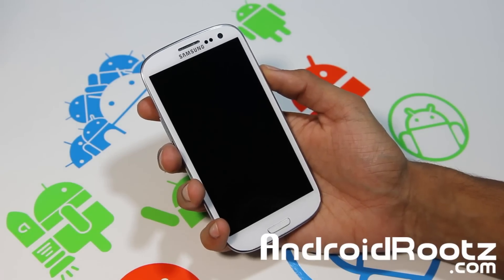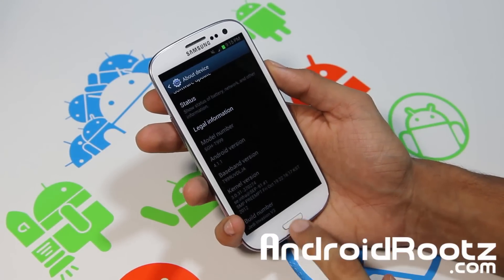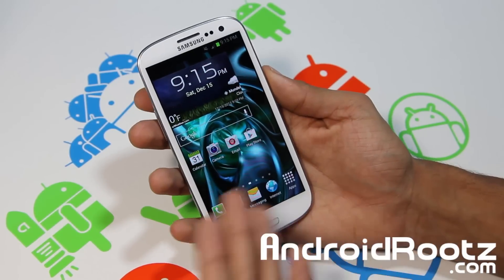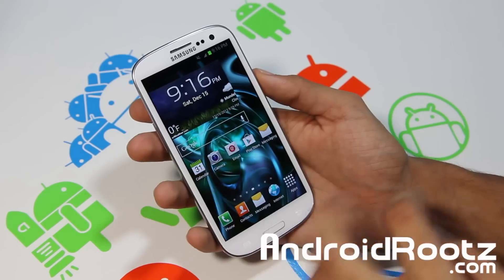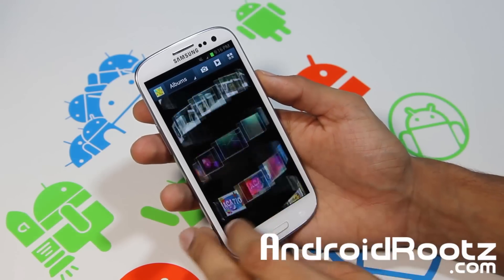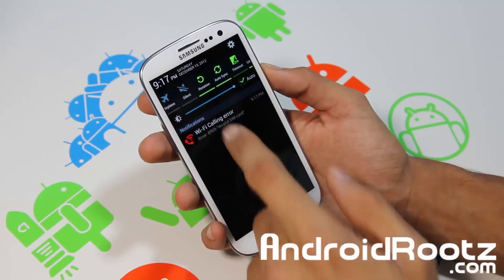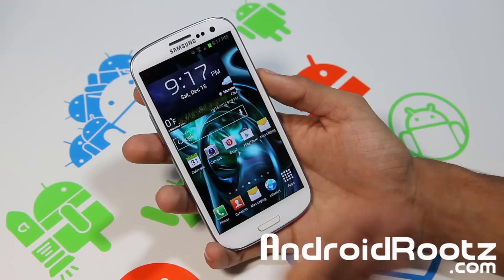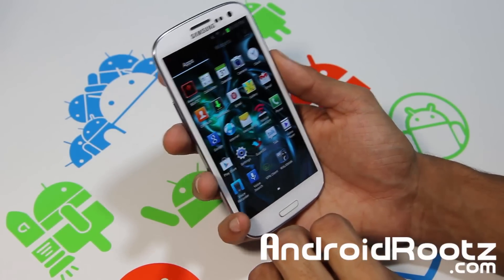Jedi Invasion ROM for Galaxy S3 T-Mobile SGH-T999!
Here's a look at Jedi Invasion ROM for Galaxy S3 T-Mobile SGH-T999.

Follow Me, Like Me, & Add Me!